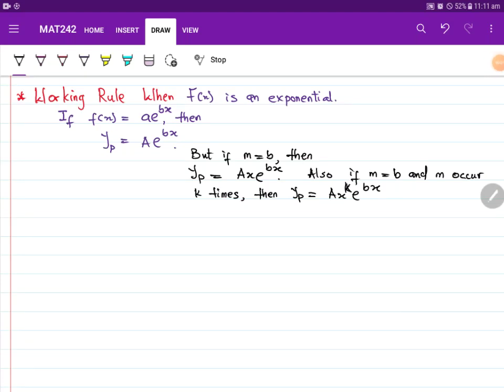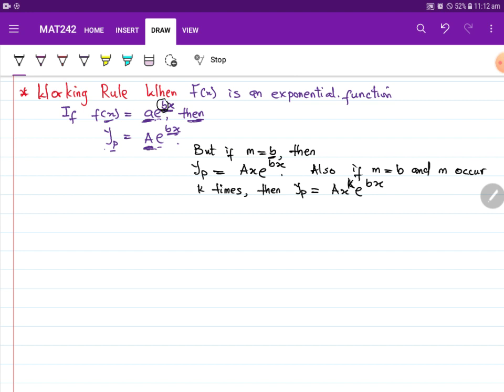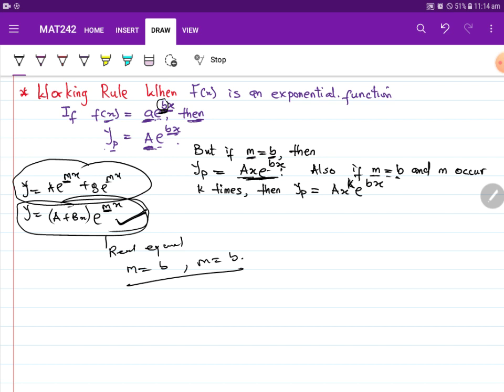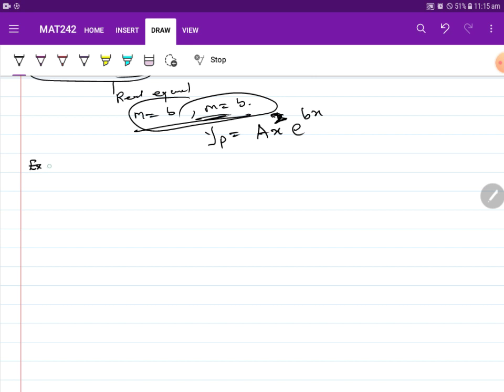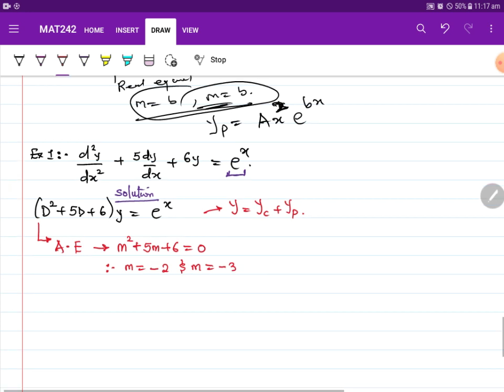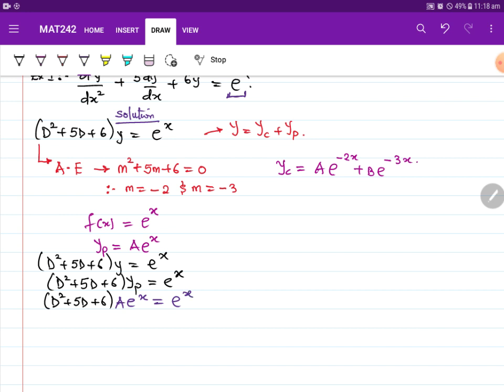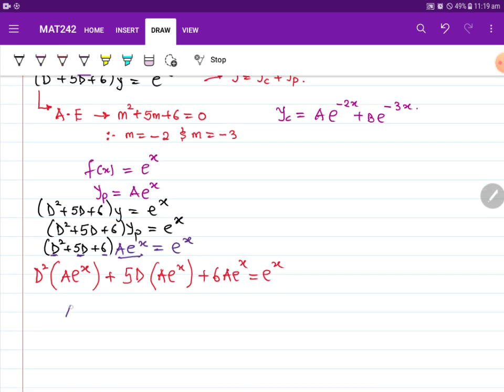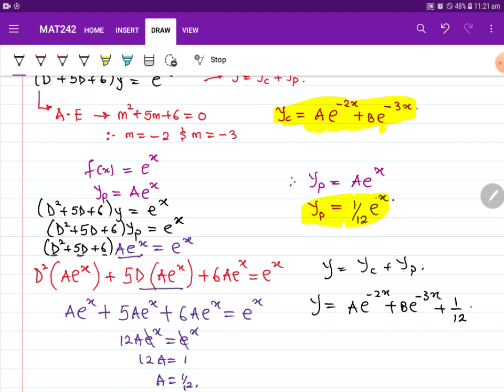2.2.3 INHOMOGENEOUS SECOND ORDER